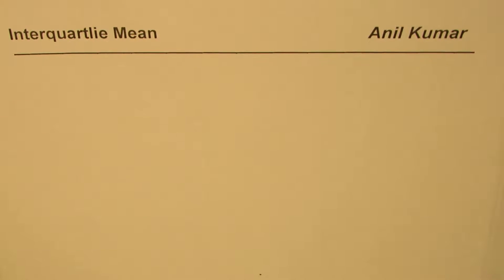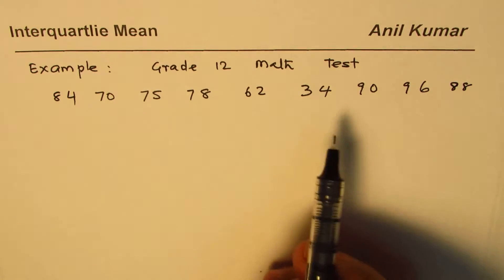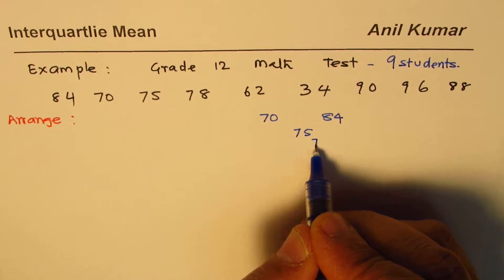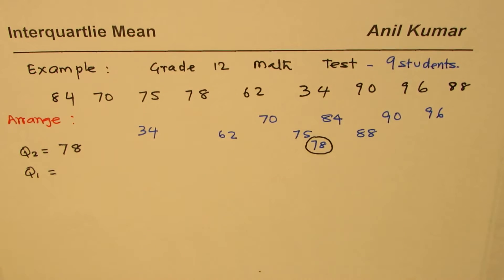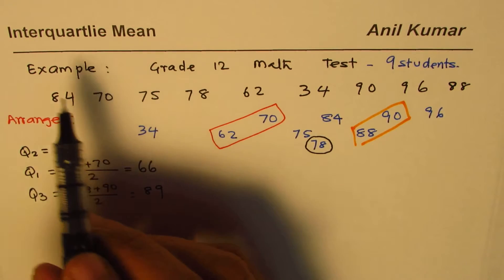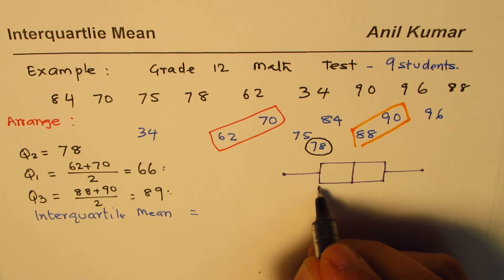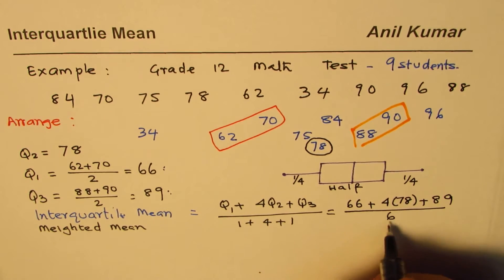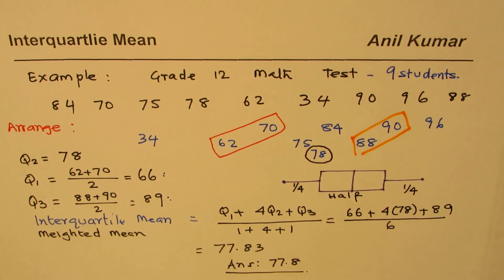How to Find Interquartile Mean from Quartiles